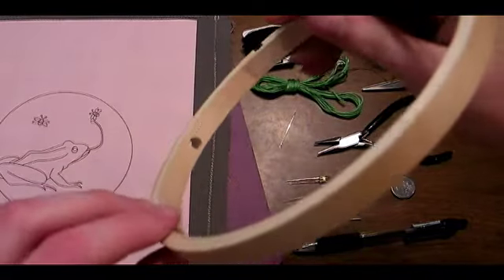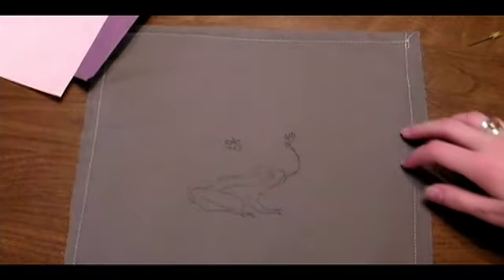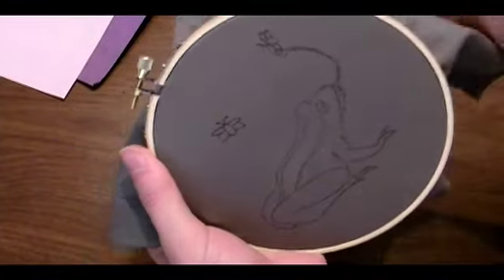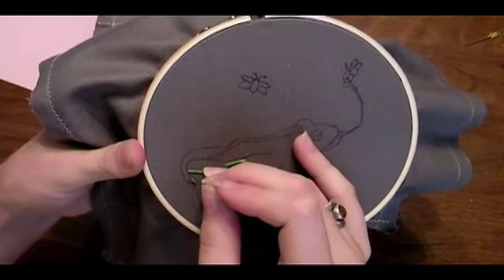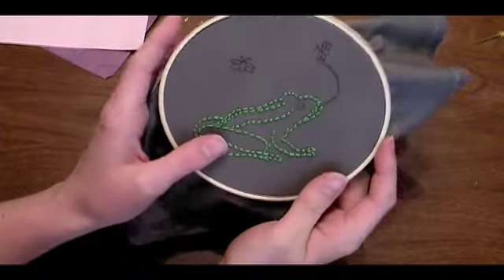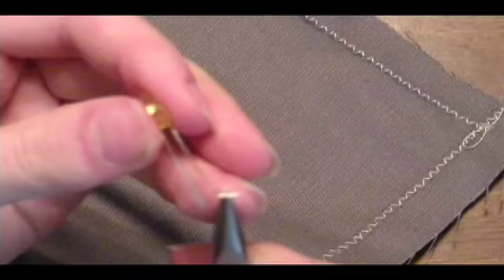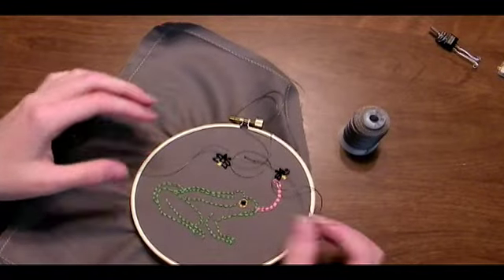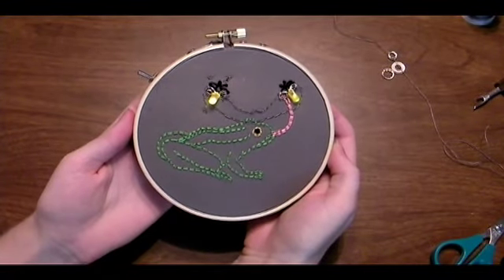LED Embroidery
This picture of a frog catching fireflies is embellished with lights that bring the bugs to life. Conductive thread is the magic ingredient, bridging the gap between rigid metal and soft floss. To make a stitched scene light up, combine traditional embroidery techniques with a few common electronics components. The possibilities are endless, and the result is an artful conversation piece.